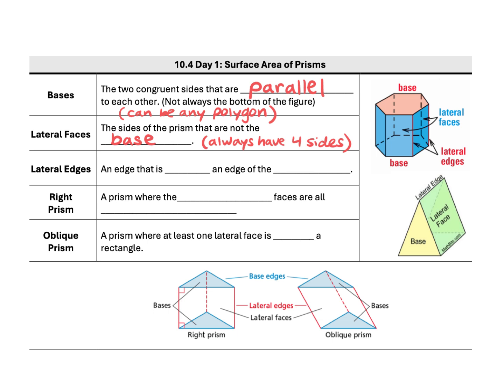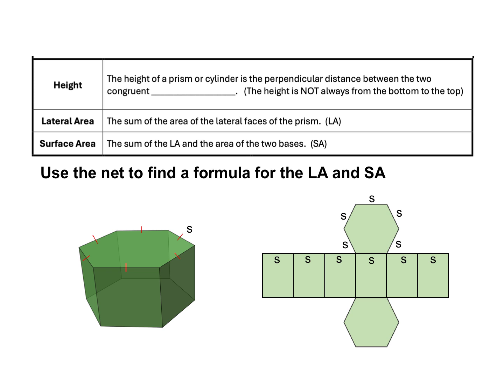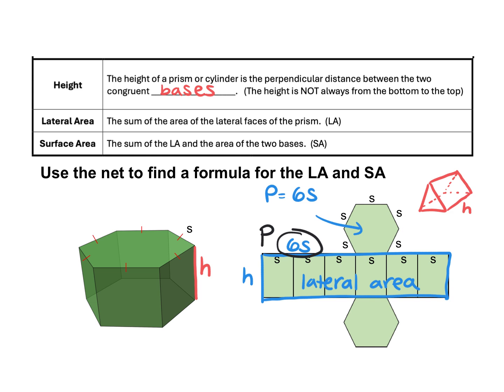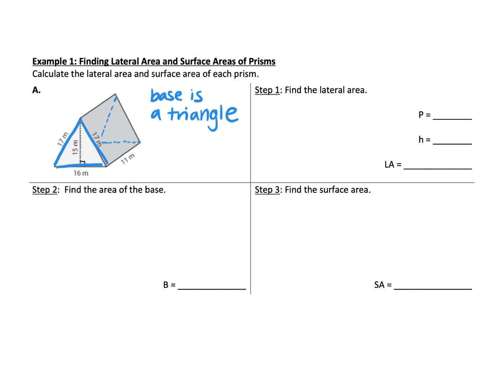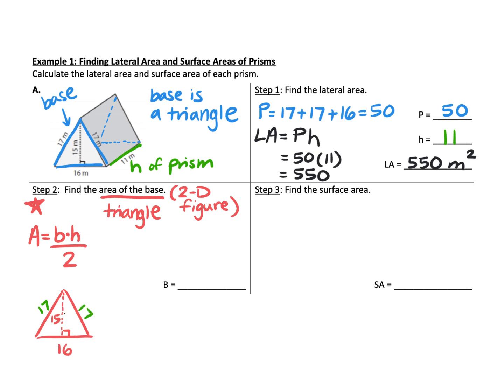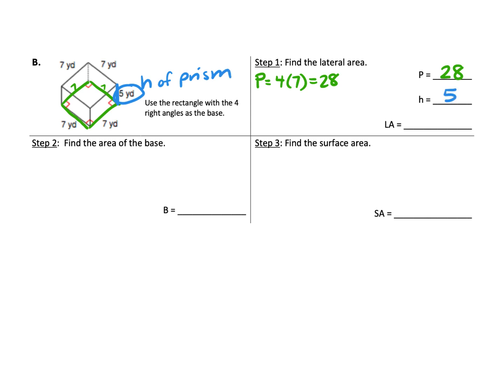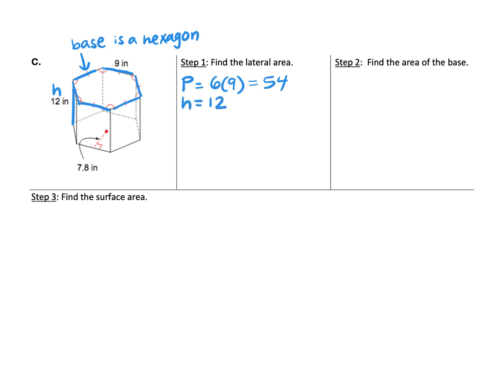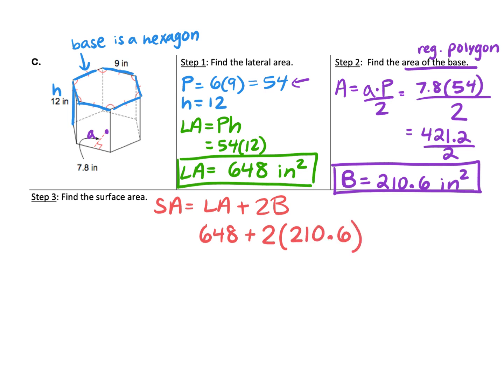10.4 Day 1: Surface Area of Prisms